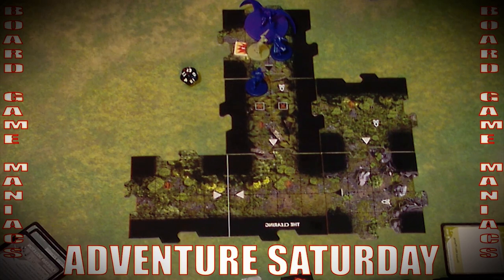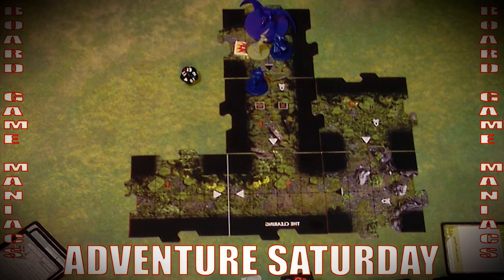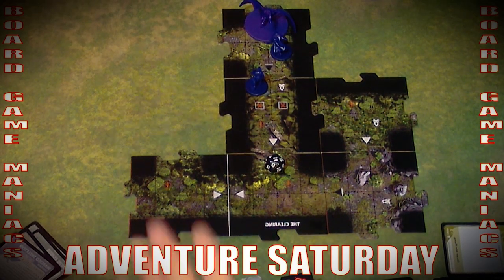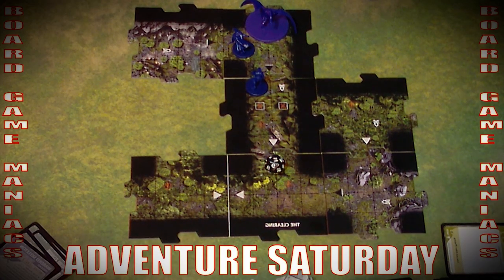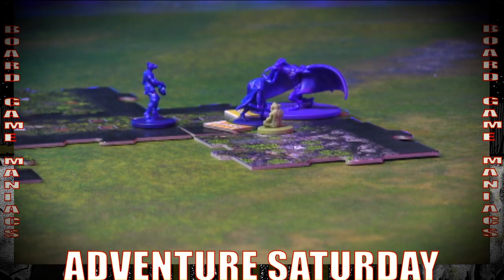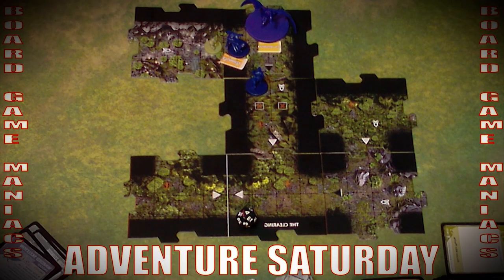Tomb Of Annihilation - D&D - Adventure 3 - The Great Ape 2ND Attempt - Part 3 - BoardGameManiacs